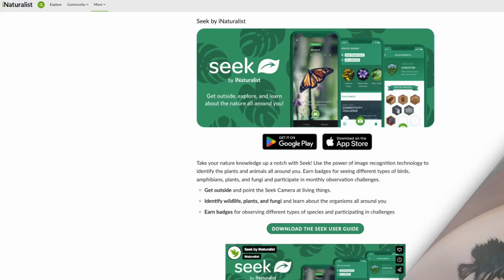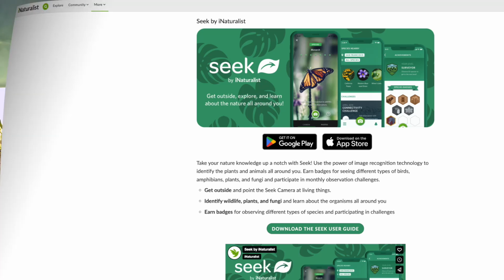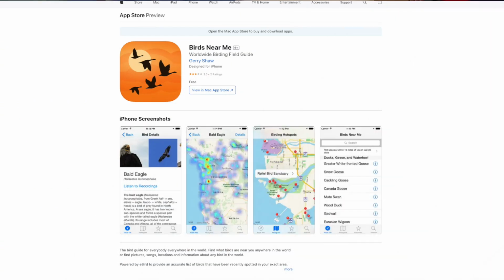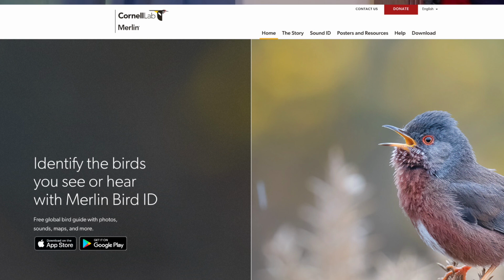Identify Nature with Tech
This episode explores the power of using mobile apps to enhance experiences in the natural world. Whether identifying a strange bug in the backyard, figuring out if a plant is poison ivy while camping, or trying to understand what bird is singing in the trees, several powerful digital tools are available to help. The discussion focuses on five standout apps that are changing how people explore, identify, and learn about the natural environment around them.
iNaturalist: Community-Powered Discovery: This app turns anyone into a citizen scientist. By uploading photos or videos of wildlife, users get help from a global community to identify species. Experts weigh in to confirm IDs, and the data contributes to real scientific research. It’s a thoughtful, educational way to engage with biodiversity and learn more about local ecosystems.
Seek: Instant Gratification for Nature Lovers: Perfect for real-time discovery, Seek provides immediate identification without the need for an account. Just point a camera at a plant, insect, or animal, and the app narrows down what it might be. It’s especially good for beginners and kids, making outdoor exploration feel like a game with badges and fun challenges.
Birds Near Me: Local Birdwatching Made Easy: Using real-time data from the Cornell Lab of Ornithology, this iOS app shows which birds are being seen nearby. It's a helpful tool for both new and experienced birders, allowing users to cross-check what’s been spotted in the area. Adjusting the range and timeframe helps focus on birds that are likely active right now.
Merlin: Bird Sounds and Visual Identification: Merlin identifies birds by photo or sound. With a few simple questions, it offers suggestions for bird IDs. It also listens to live bird songs, making it a fantastic tool for learning to recognize calls. It helps improve auditory skills and deepens understanding of bird behavior and habitat.
iBird: A Full Bird Guide in Your Pocket: This app offers a vast birding database that works offline—ideal for remote locations. It includes illustrations, behaviors, and bird songs. Its companion app helps identify birds from photos, and its depth of information makes it a valuable resource even when there's no internet signal.
Takeaways: These tools prove that technology and nature don’t have to be at odds. Apps like iNaturalist and Seek bring science to everyday observation, turning a walk outside into a learning experience. Bird-specific apps like Merlin and iBird deepen understanding and help track wildlife in ways that were once only possible for experts. Nature is all around, and with the right tools, it’s easier than ever to understand and appreciate it.